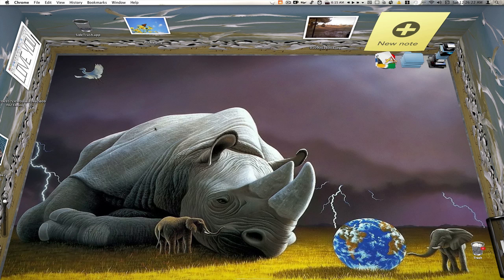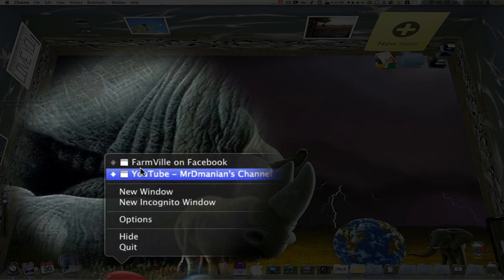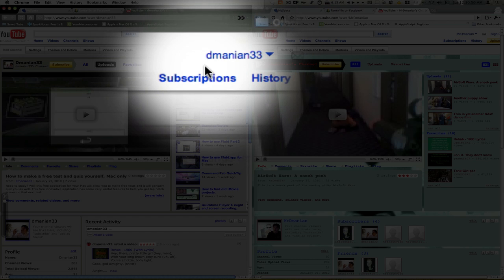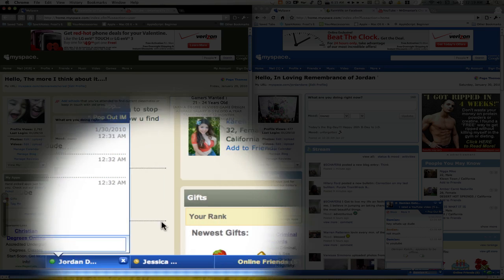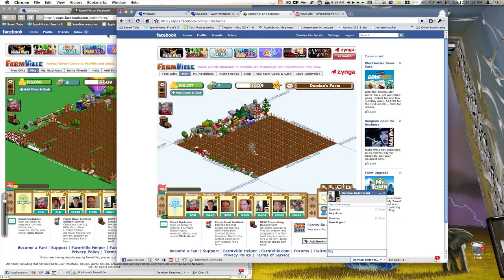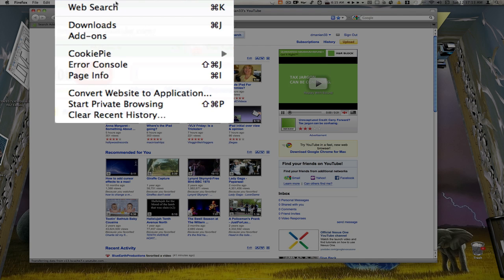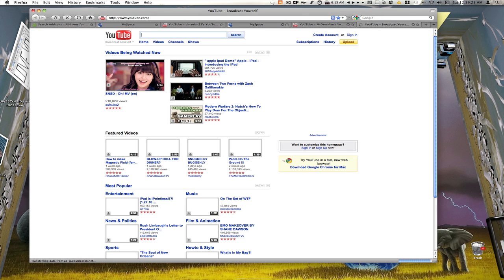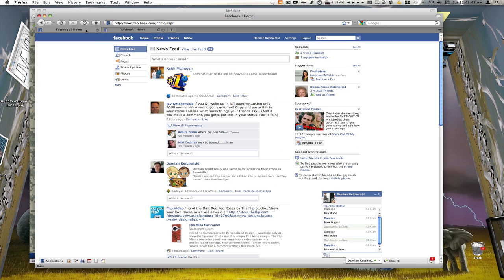How to use Multiple Accounts (of any kind) Simultaneously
Do you have 5 Gmail accounts, 2 Myspace accounts, or even a few Ebay accounts? This video will teach you how to use those accounts at the same time in ONE WEB BROWSER. Yes I said it, Google Chrome will allow you to run up to two accounts and with a simple Firefox ad-on you can run many more all in one window.

Note: Prism is still in mozilla labs so it is not yet finished still has a lot of bugs as of today(Jan. 30, 2009)

For Mac users I recomend using Fluid instead of Prism

You can watch my two videos on how to use Fluid

My Twitter is also synced with my myspace and youtube so you will get updates from both of those as well.